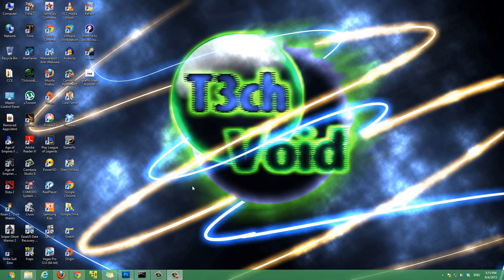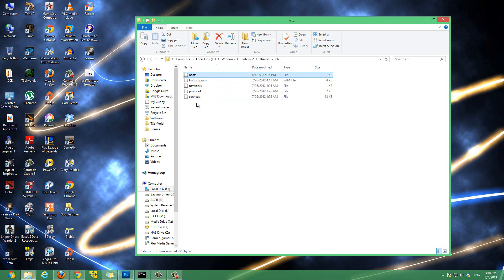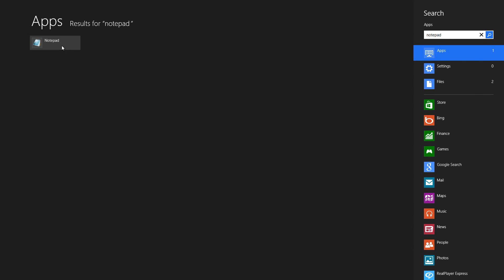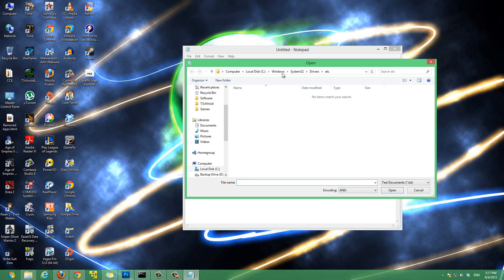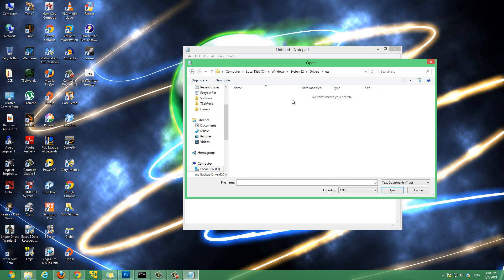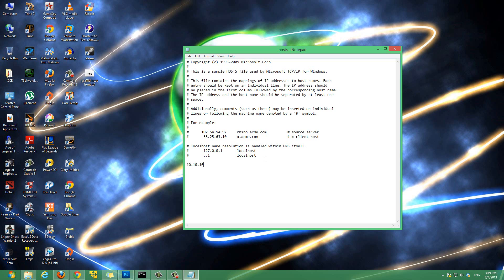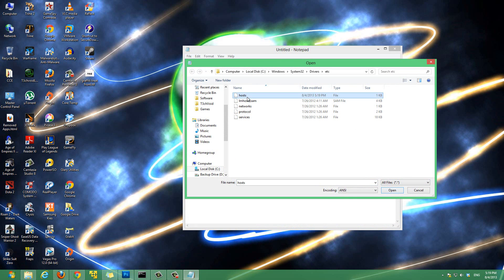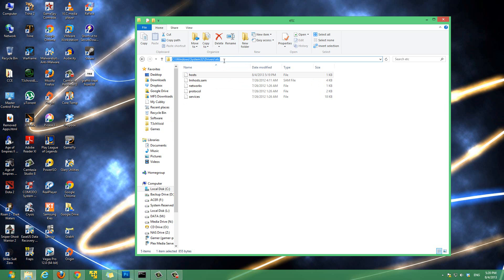HOW-TO: Edit and Save the Windows Hosts file on Windows 8/7/Vista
In this video, you can learn how to change your Windows Hosts file and save it in the correct manner. There may be other methods of changing the hosts file, but I found this method to be the easiest.

The location of the hosts file will be determined by the drive that you have your Windows OS installed on. Most computers have Windows installed on their C:/ drive.

Hosts file location: OS Drive \ Windows \ System32 \ Drivers \ Etc \ hosts (In my example, the file path was: C:\Windows\System32\Drivers\etc)